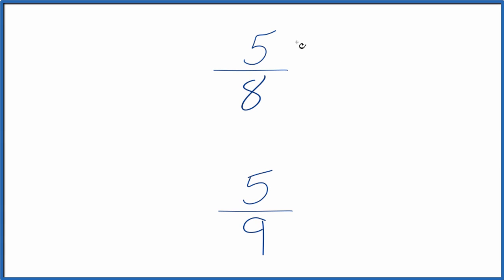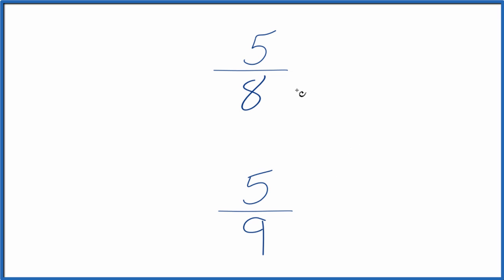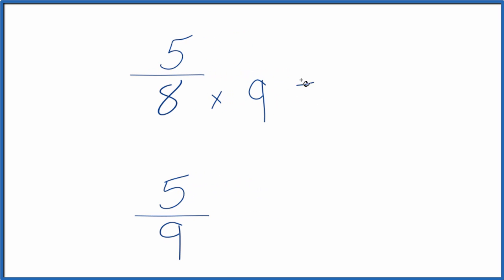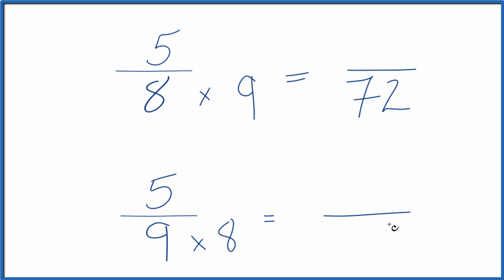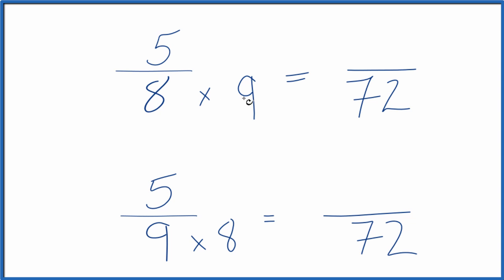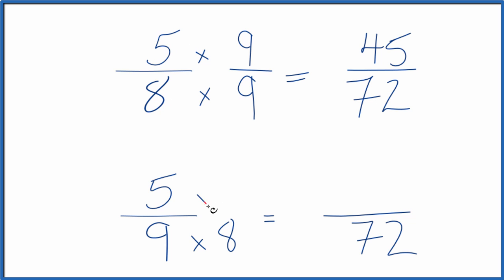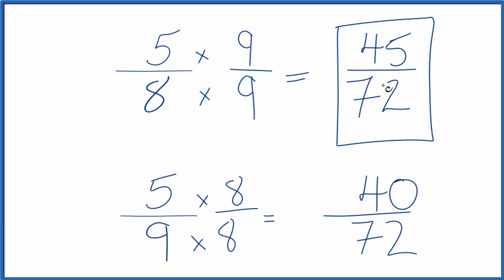Which fraction is greater? 5/8 or 5/9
Second, we could also divide 5 by 8 and get 0.625.  Then we divide 5 by 9 and we get 0.55 (5 repeats). This also allows us to see that 5/8 is a larger fraction than 5/9.